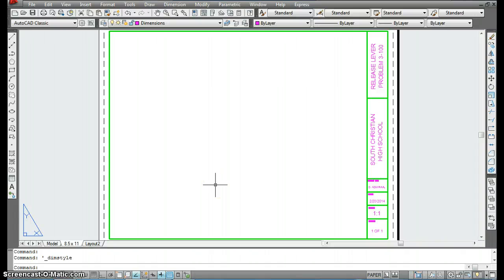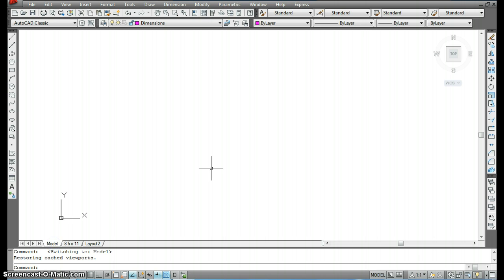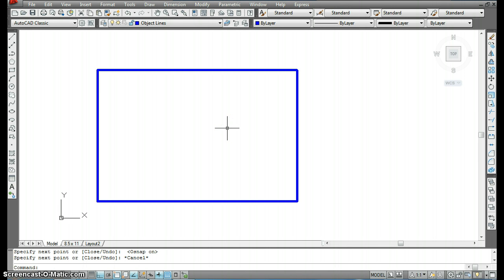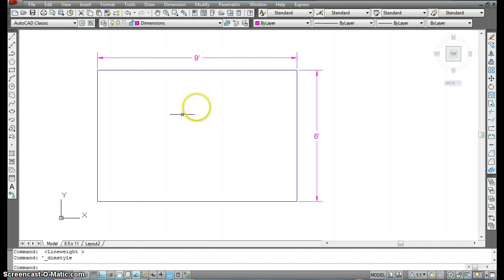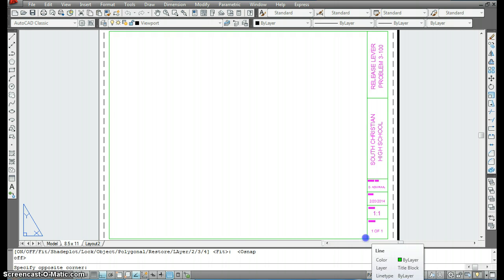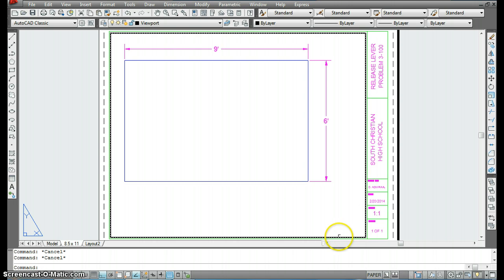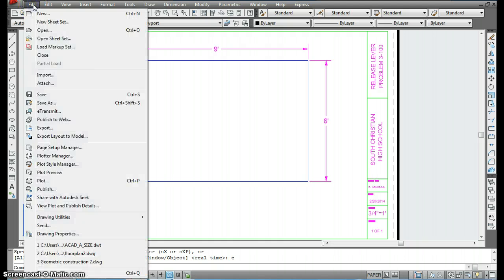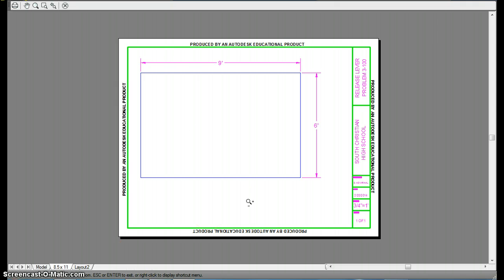CAD: Viewports and plotting